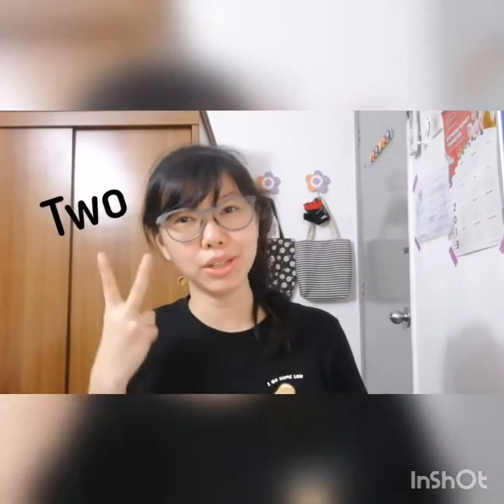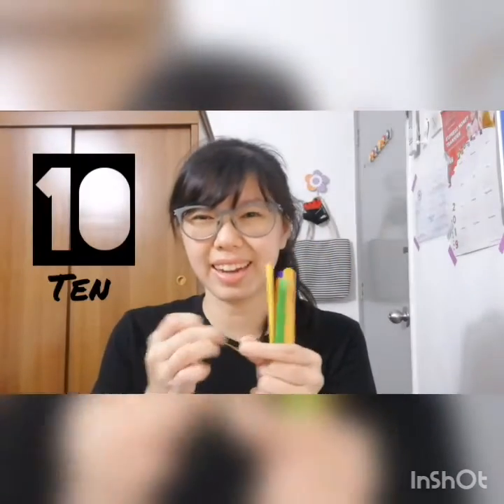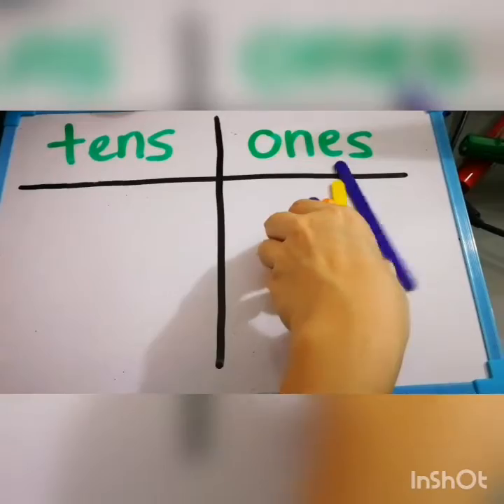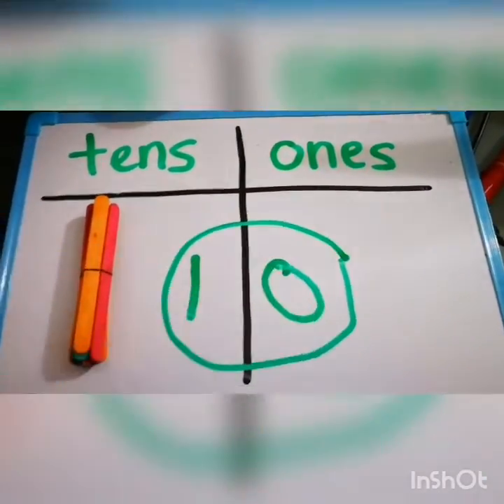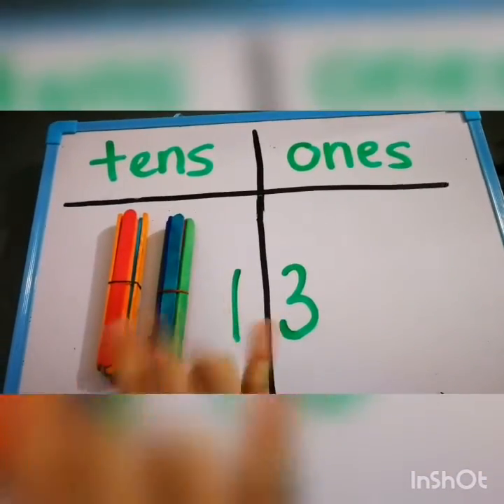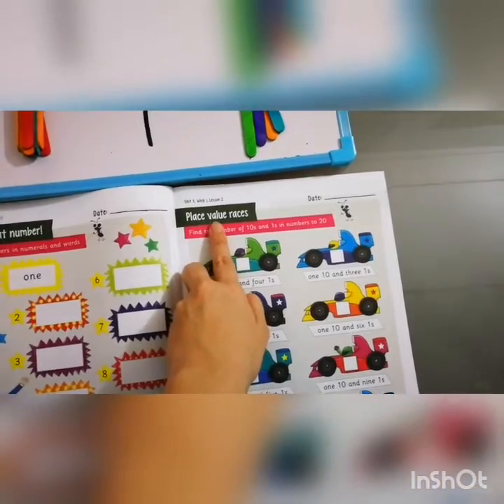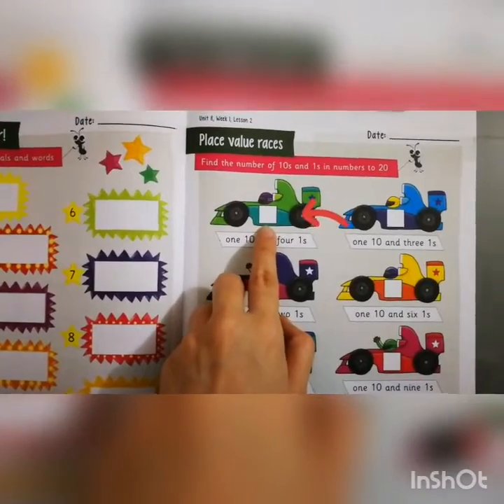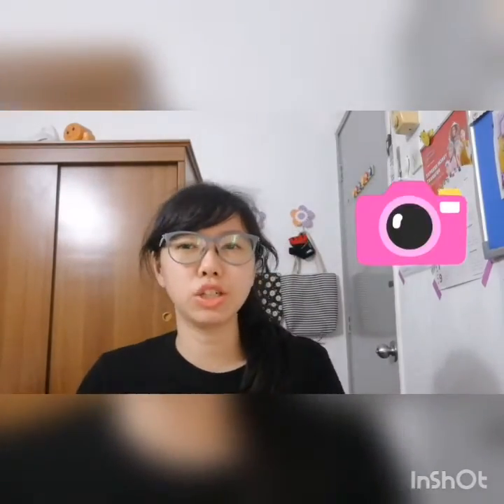Let's learn about Place Values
Learn with Teacher Pauline!